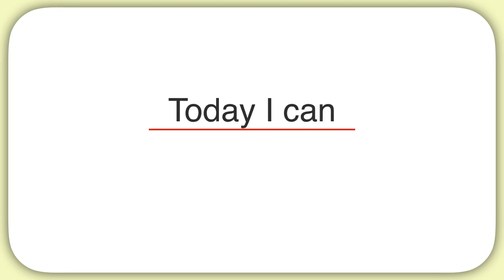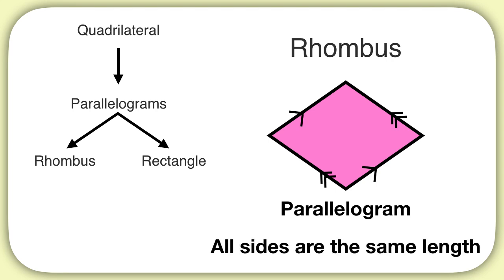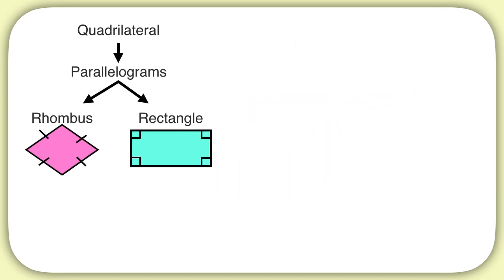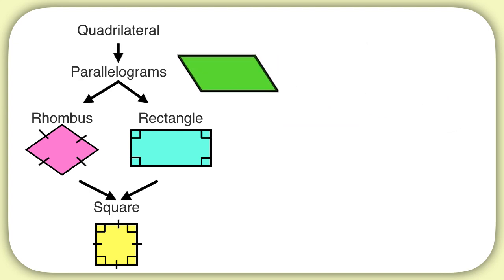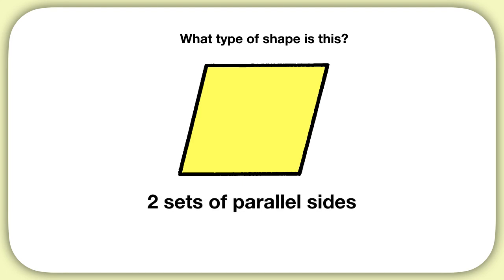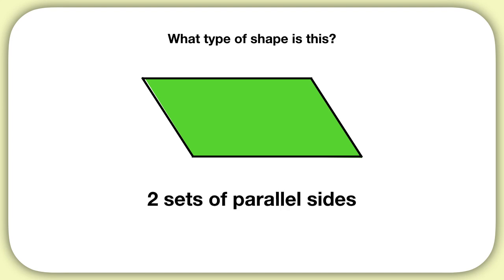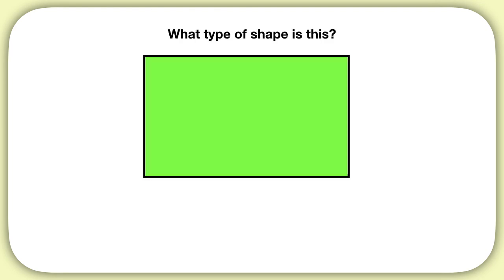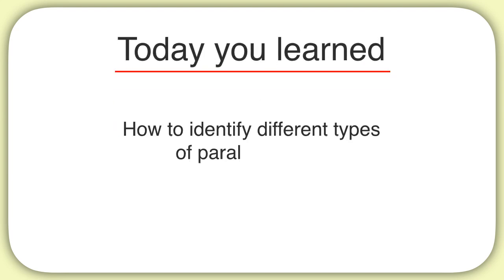Quadrilaterals (Types of Parallelograms)